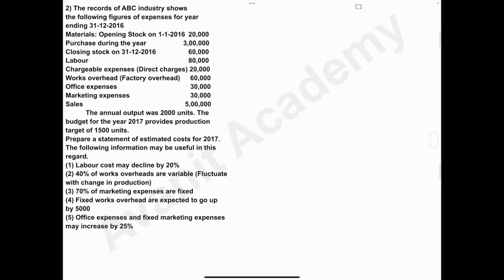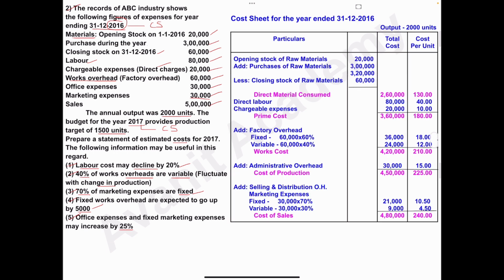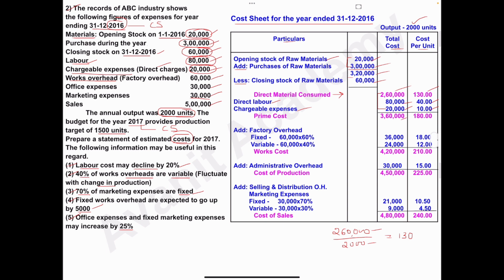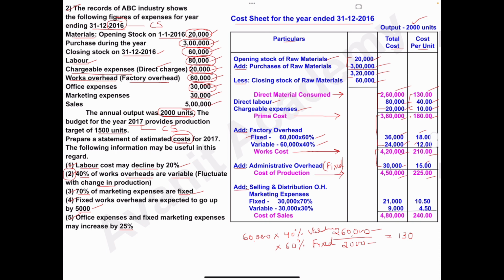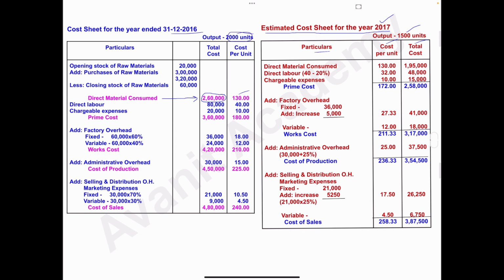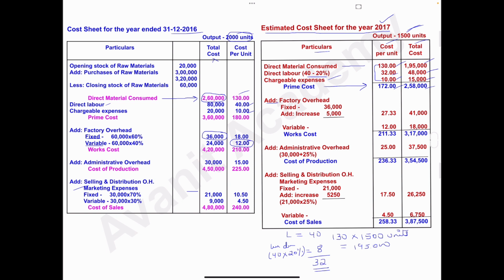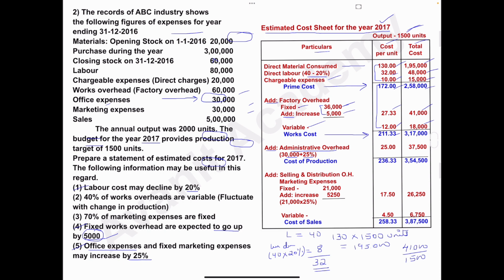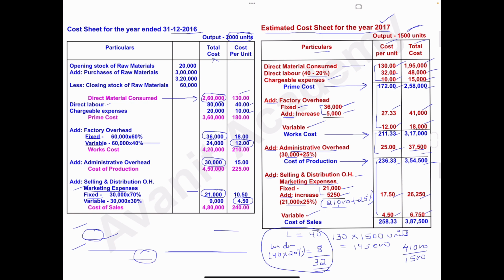Problem on Estimated Cost Sheet | Output Costing | 10 Marks Problem | Cost Accounting | B.Com | NEP